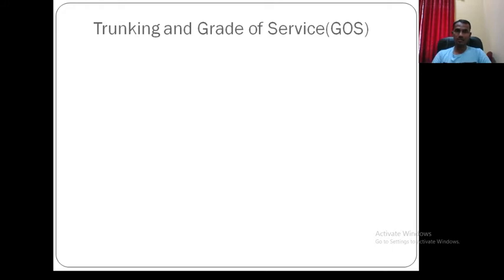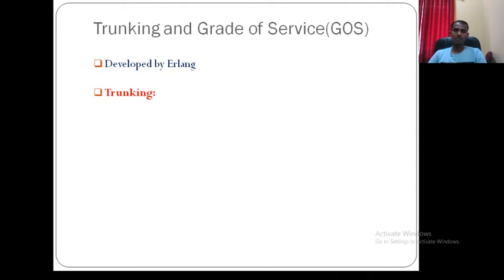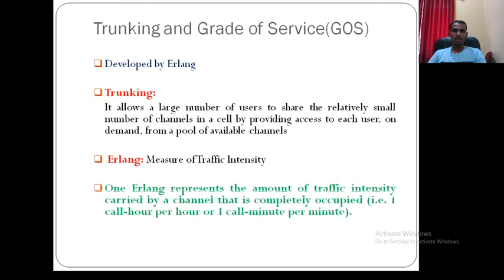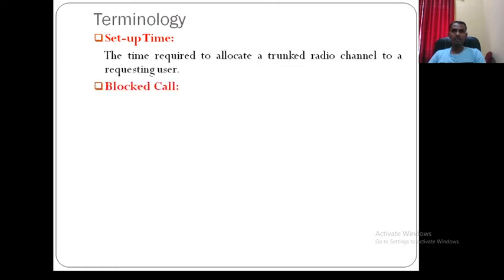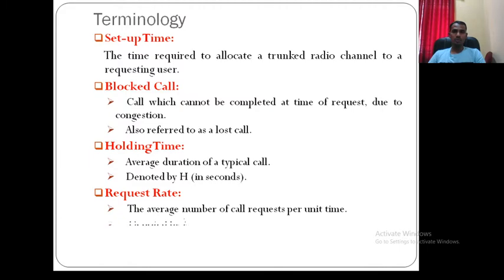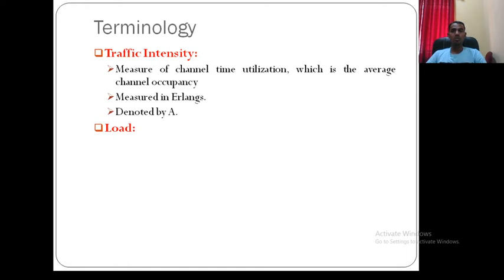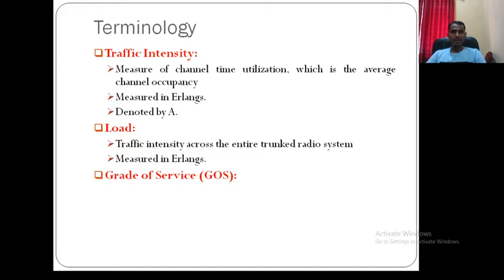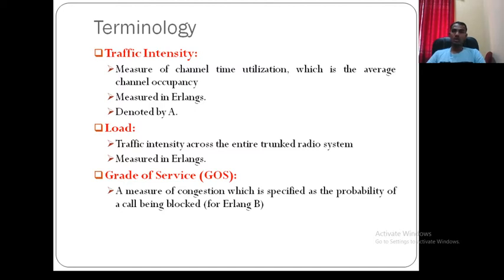Unit 01 Lec#07: Trunking and GOS part II